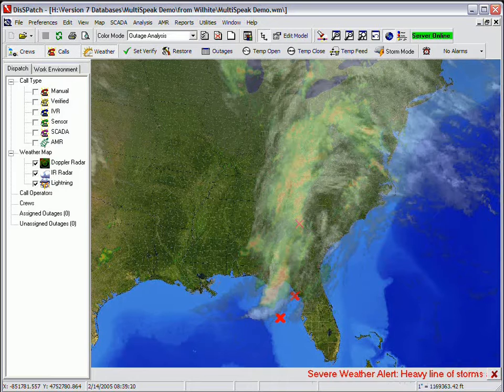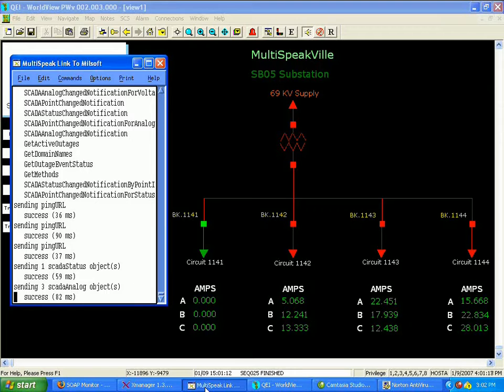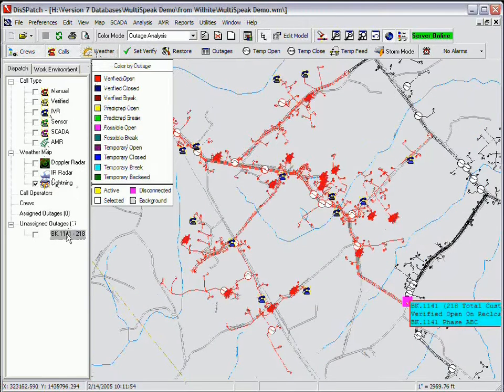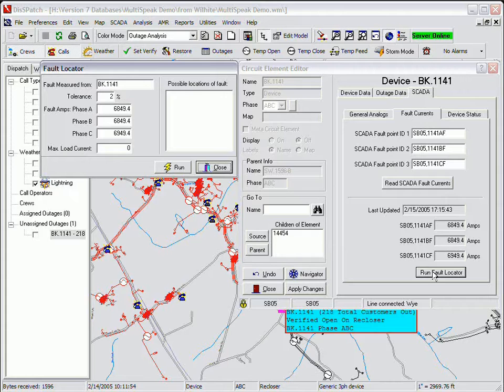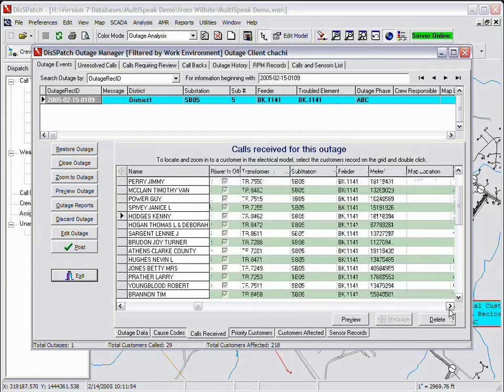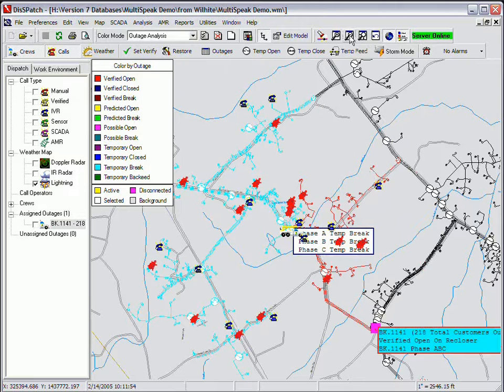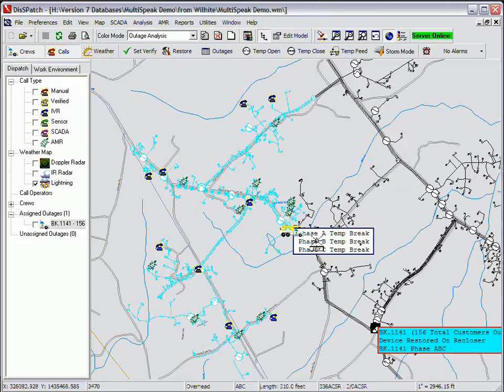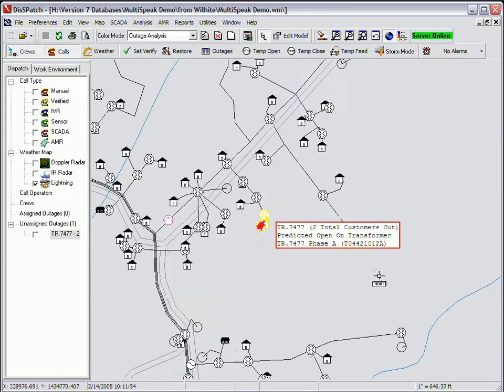Integrated Outage 2007